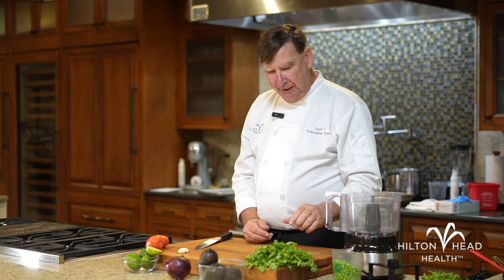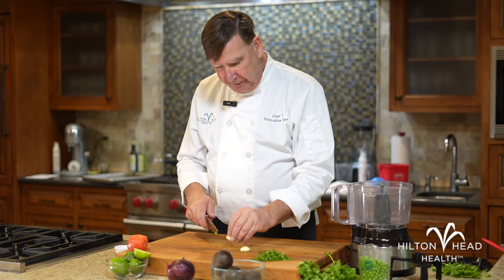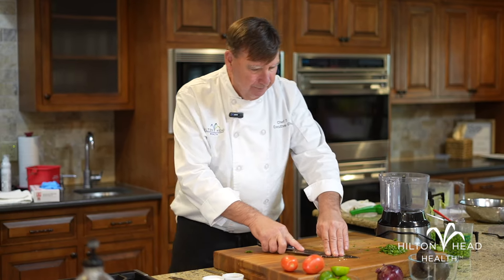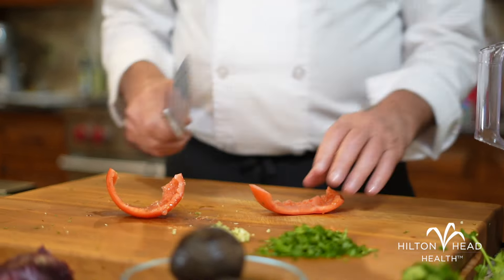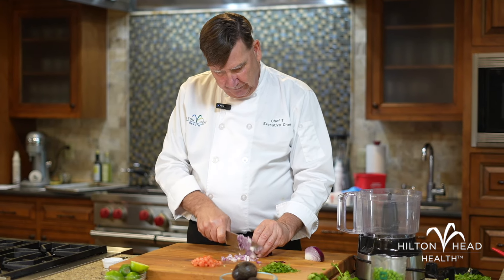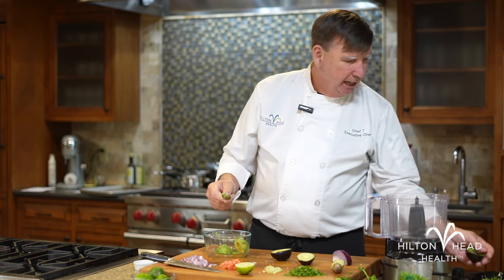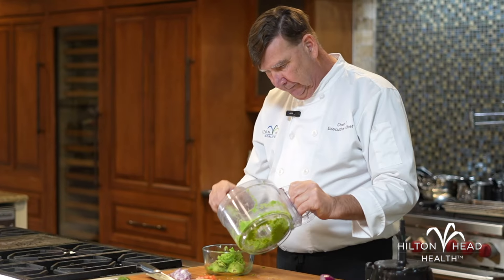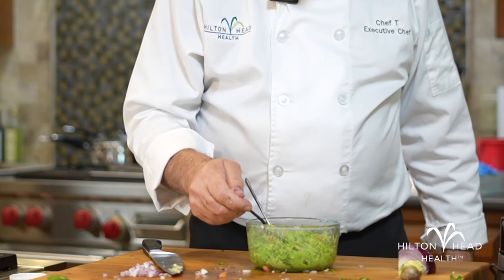Healthy Guacamole Recipe with a Twist | Chef Thomas' Avocado Magic | Hilton Head Health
Welcome back to the Healthy Kitchen at Hilton Head Health! I'm Chef Thomas, and today we're continuing our avocado series with a delicious and healthy guacamole recipe. Thank you for all your feedback on our avocado aioli video – I love hearing from you!

In this video, we'll be making a unique guacamole that incorporates fresh green peas for a bright, spring flavor and reduced calories. This recipe is not only healthier but also keeps the creamy texture and vibrant color we all love in guacamole.

Ingredients:

Fresh cilantro
Garlic
Roma tomatoes
Red onion
Avocado
Green peas
Lime juice
Salt

Join Chef T as we chop, mince, and mash our way to a healthier guacamole.